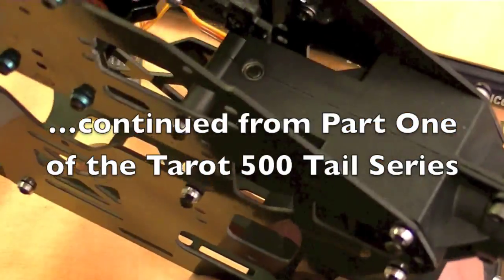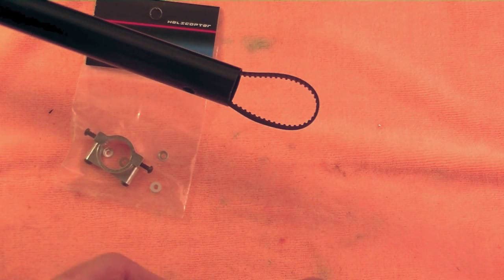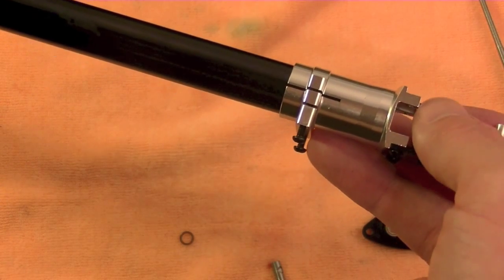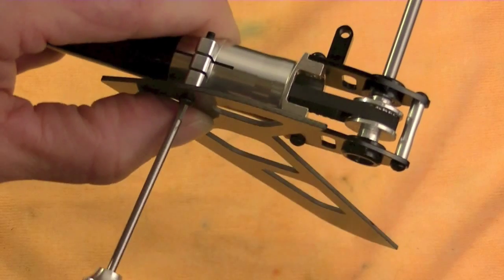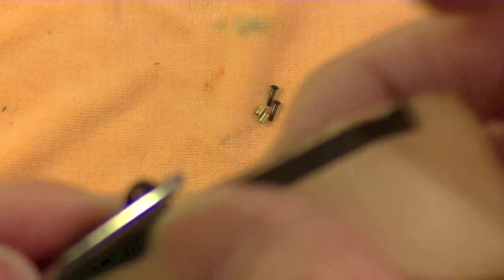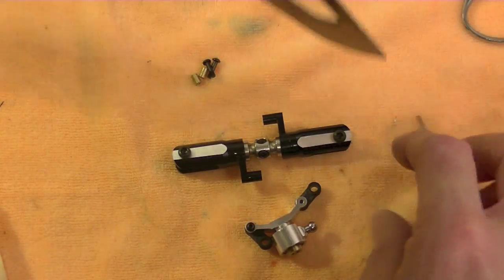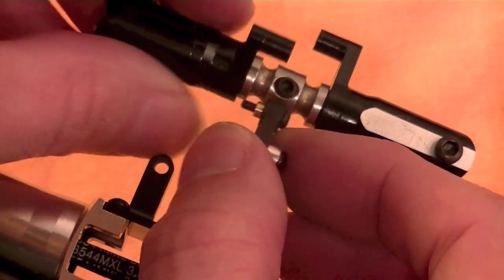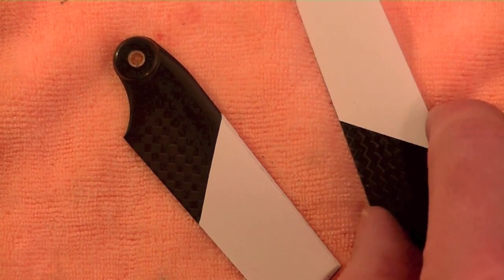07: Tarot 500 : Tail : Part Two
NOTE: This video is now included in the cpo's Master Video Page and Index (Searchable) located

This is part two of a three part series. In this video, I go through my assembly of the tail on the 500, from front to back and everything in between. In total, it's a feature length movie at over 1:45, so I had to split it into parts. Part two takes you through the following:

Feeding the belt through the tail boom (in my case using the 72mhz antenna tube as a "tool"
Getting the tail boom into the front tail block
Proper belt alignment
Case case installation
Tail rotor and pitch slider assembly installation (including a little light sanding to resolve some potential binding issues)